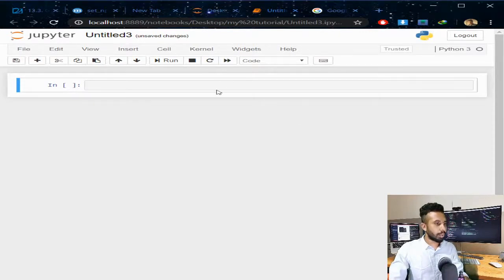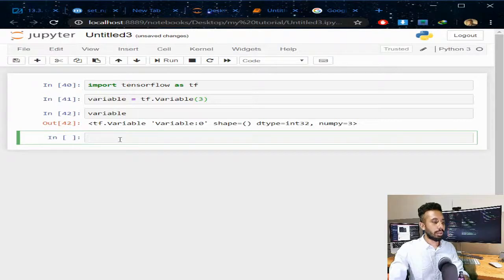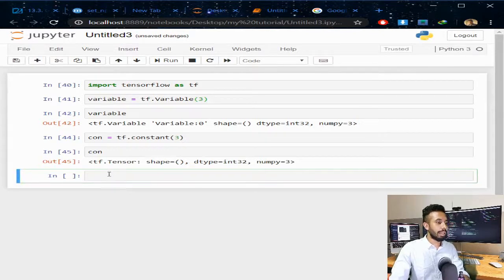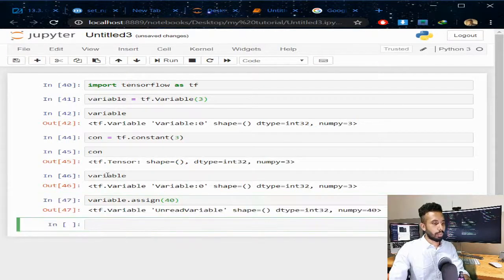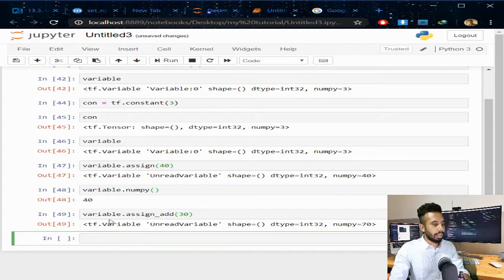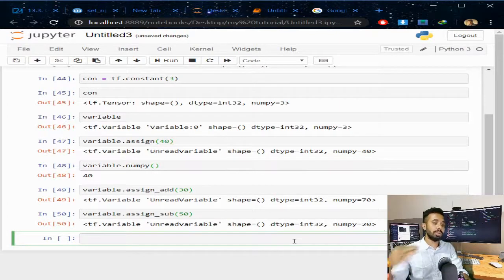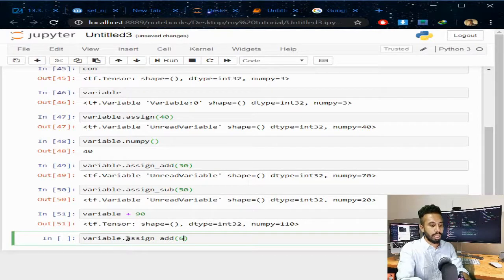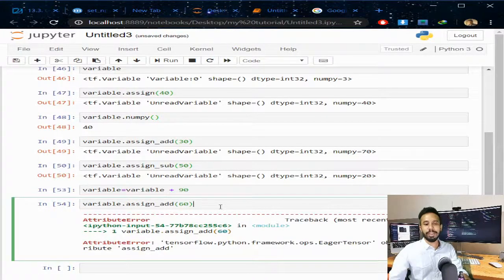Tutorial2| Add, Subtract, Variable, Constant of Tensorflow | Basics of Tensorflow for Deep learning.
This tutorial series is designed for easily diving into TensorFlow 2.*.
Learn add, subtract, variable and constant creation with tensorflow
 Very simple example to learn how to print "hello world" using TensorFlow.

Credit: YunYang1994

Learn how to use TensorFlow 2.0 in this full tutorial course for beginners. This course is designed for Python programmers looking to enhance their knowledge and skills in machine learning and artificial intelligence.

Throughout the 8 modules in this course you will learn about fundamental concepts and methods in ML & AI like core learning algorithms, deep learning with neural networks, computer vision with convolutional neural networks, natural language processing with recurrent neural networks, and reinforcement learning.

Each of these modules include in-depth explanations and a variety of different coding examples. After completing this course you will have a thorough knowledge of the core techniques in machine learning and AI and have the skills necessary to apply these techniques to your own data-sets and unique problems.